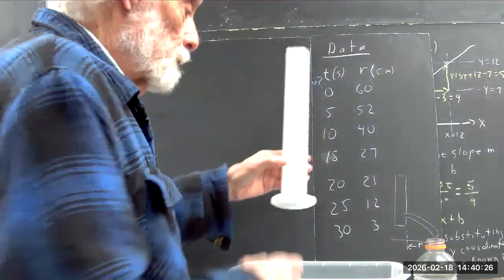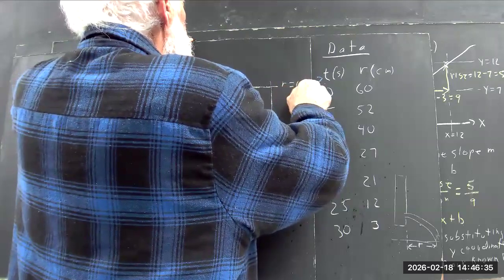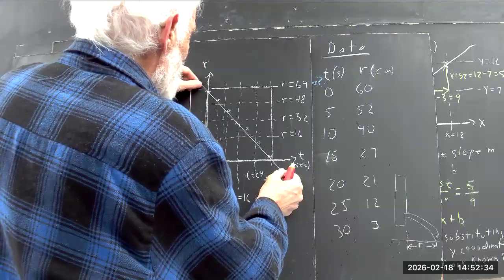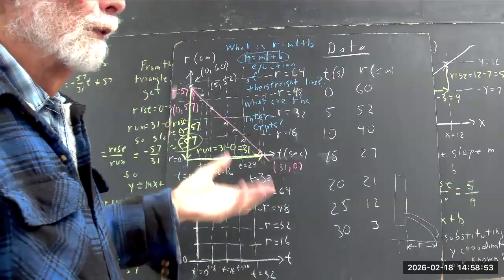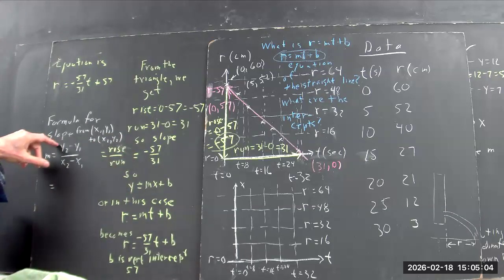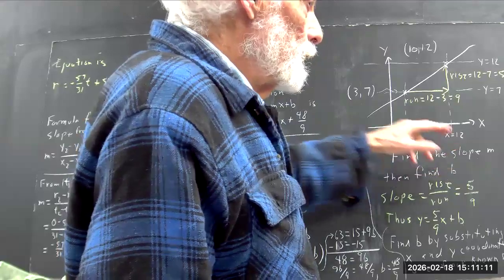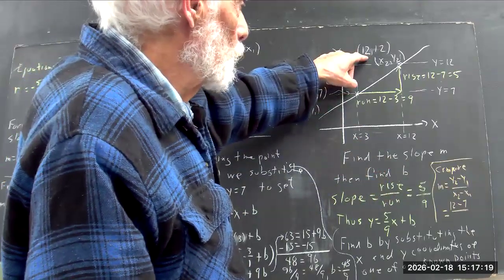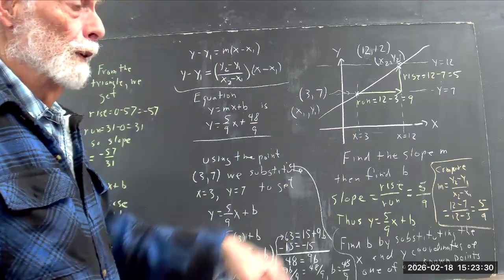dagM60_260218_straight_line_smoothing_data__equation_of_the_line__equation_of_a_line_thru_2_pts__45